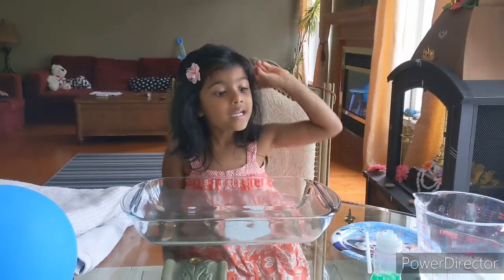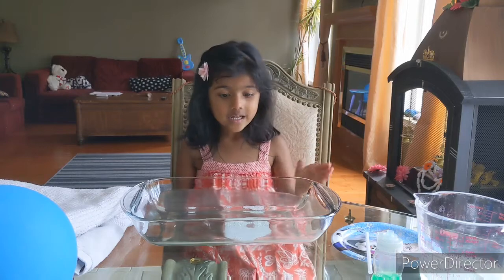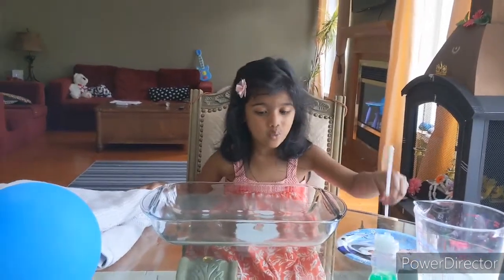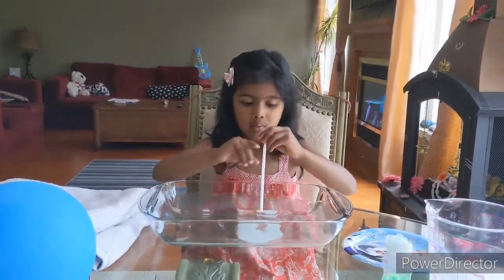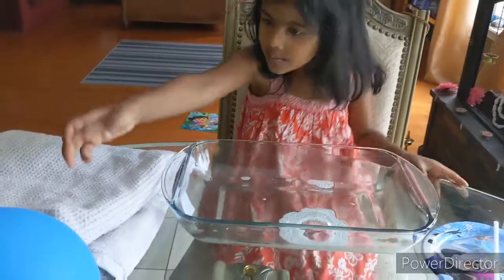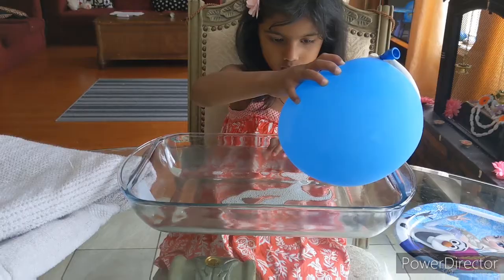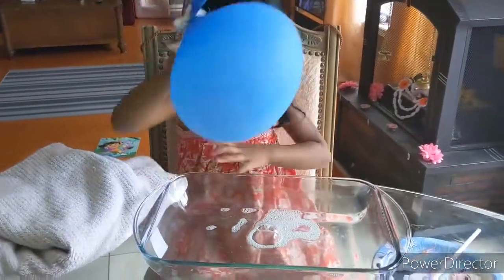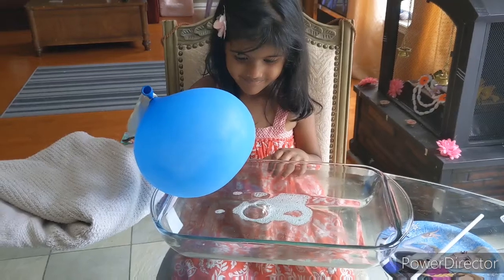Move Bubbles with Balloon - Static Electricity Experiment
Stavya tried Attraction due to Static Electricity experiment ... In this experiment, bubbles move towards balloon because of static electricity..
To move bubbles with static electricity you need :
Dish washer soap
Water
Balloon
Straw